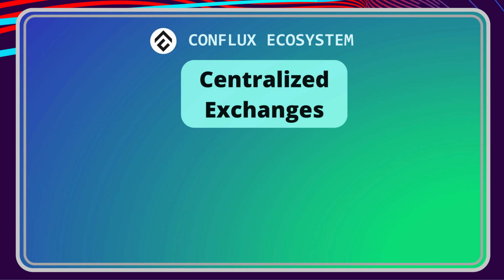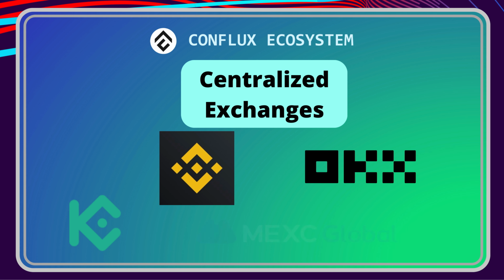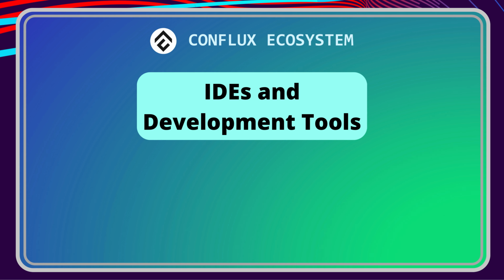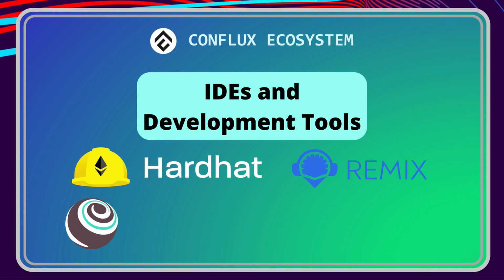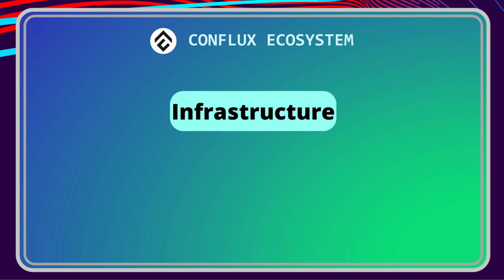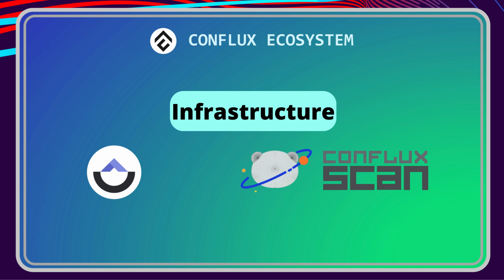Conflux Ecosystem Overview | Introduction to Conflux Network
Explore the Conflux Ecosystem with us! This video covers everything from bridges and exchanges to DeFi platforms, tools, and infrastructure. Get a complete view of what Conflux offers.

🕒 Timestamps:

00:45 -  Bridges
01:15 -  Centralized Exchanges
01:48 -  Community and DAO Tools
03:15 -  IDEs and Development Tools
04:03 -  NFTs
04:21 -  POS Pools
04:55 -  Infrastructure
05:48 -  DeFi
06:05 -  Wallets